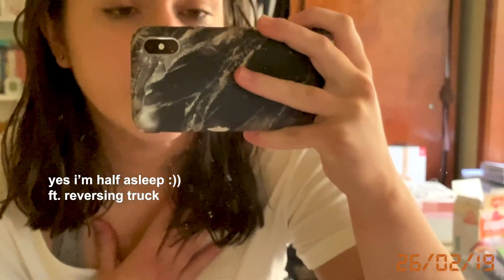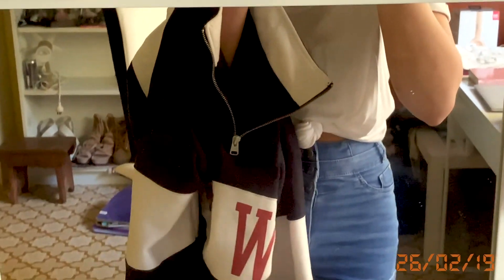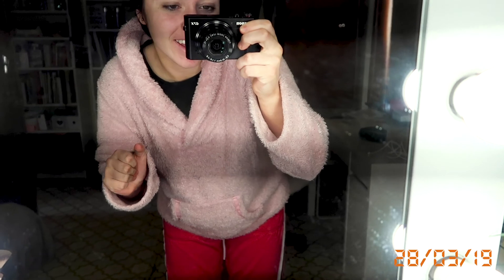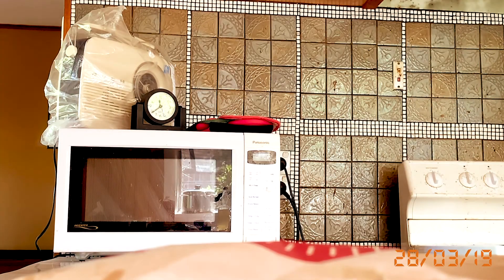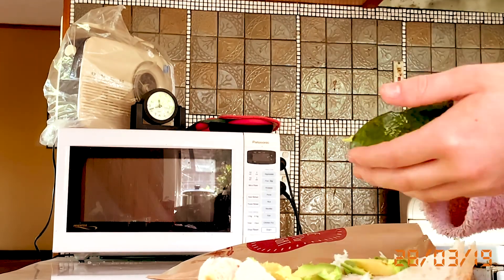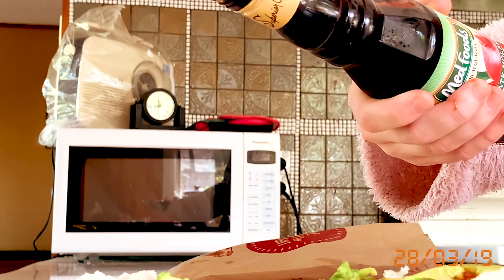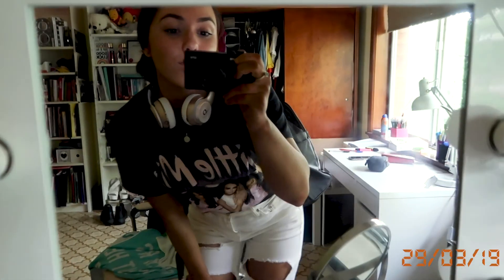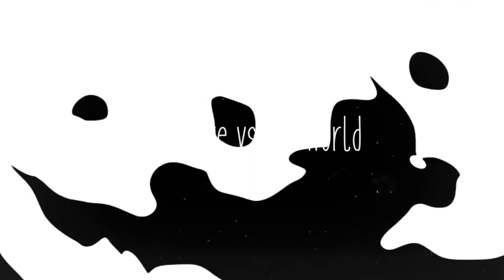MARCH ‘19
march vlog

 all footage shown in this video was filmed by me.

myself- bazzi